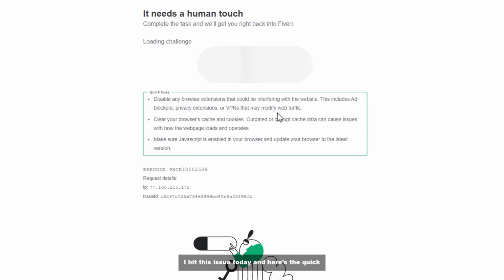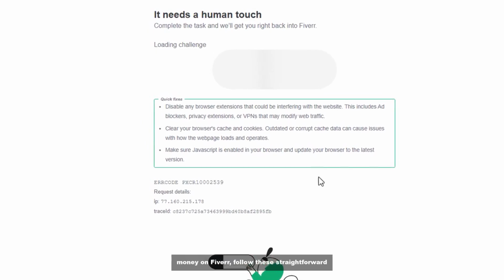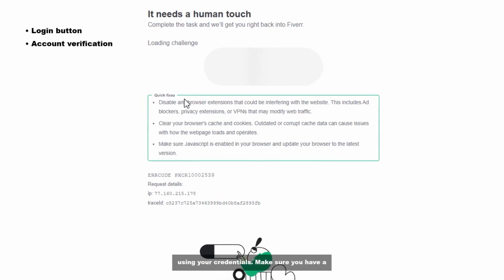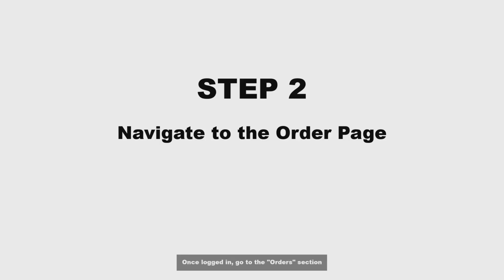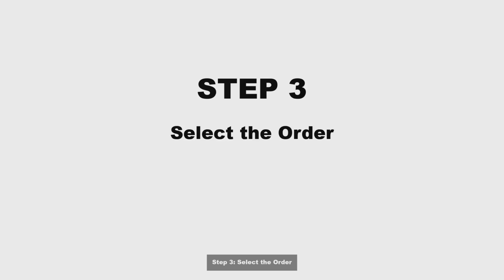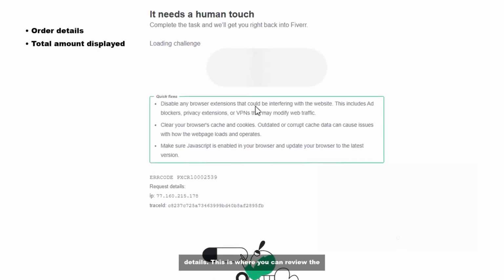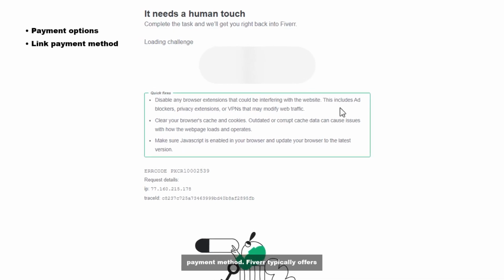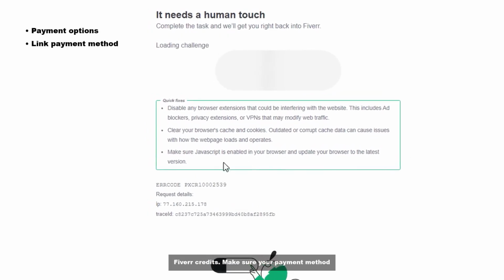How To Send Money On Fiverr 2026 (EASY GUIDE)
In this video, we will show you how to send money on Fiverr 2026 with our easy guide. Learn the step-by-step process and tips to ensure your transactions are smooth and secure.